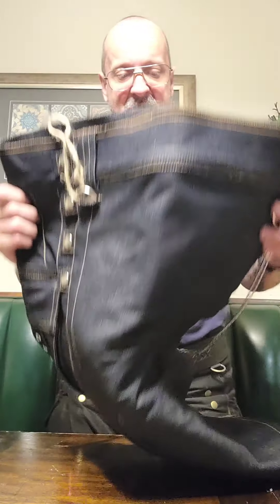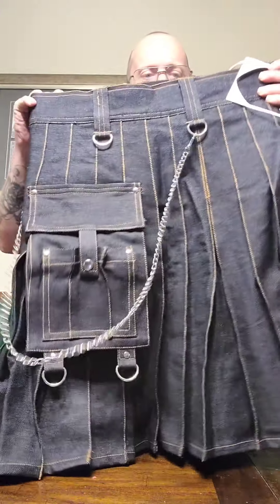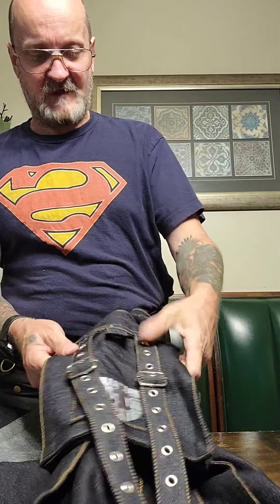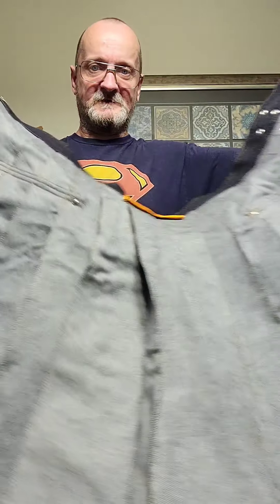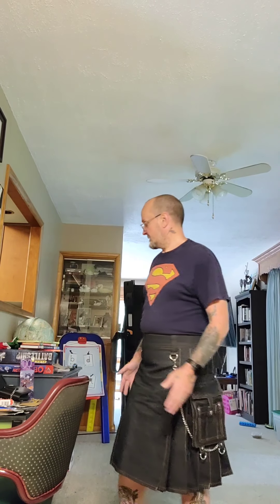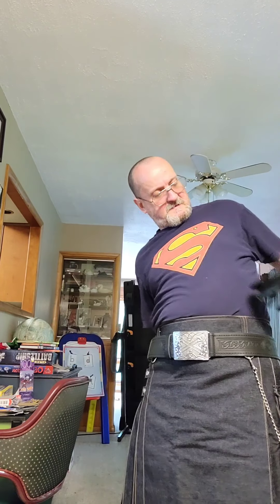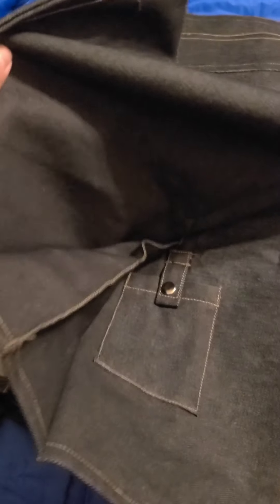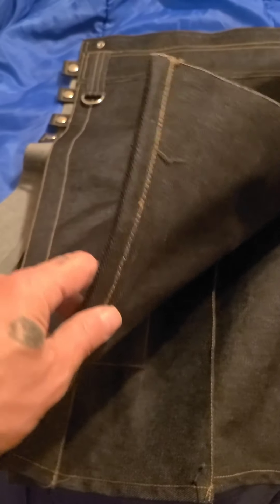Smithy Kilt From Damn Near Kilt Em' Unboxing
A few years ago I had a surgery that made it painful to wear jeans. I have been wearing pajamas and shorts ever since. A few weeks ago a good friend bought me my first kilt. At first it was a novelty, something fun for the Bristol Renaissance Faire or other events.

I quickly fell in love. It was comfortable and a much better alternative for me than just wearing shorts and PJs all the time.

Today I received my fourth kilt via UPS. this one is from Damn Near Kilt Em' and is my second from this company.

I am really excited to share this experience and maybe influence others to discover a love for all things kilt.